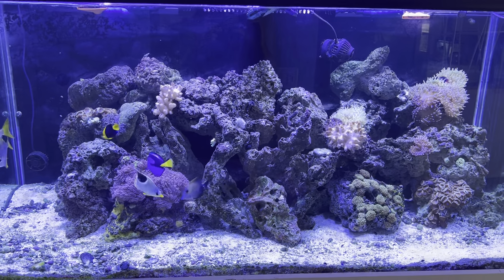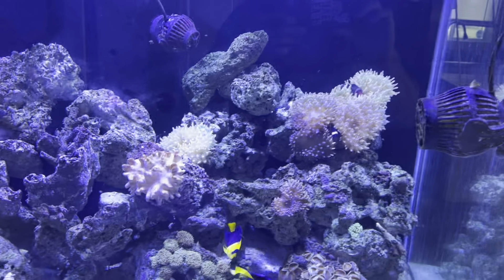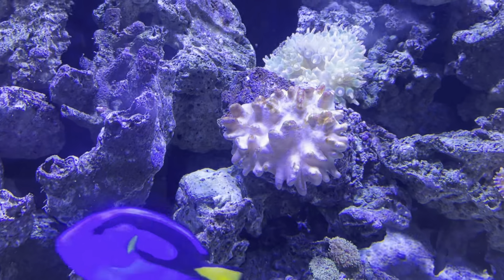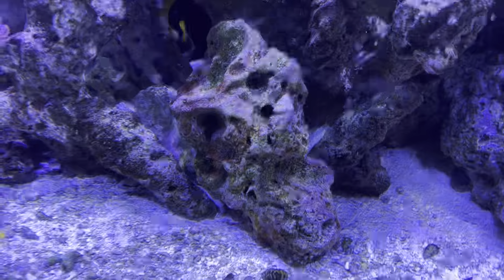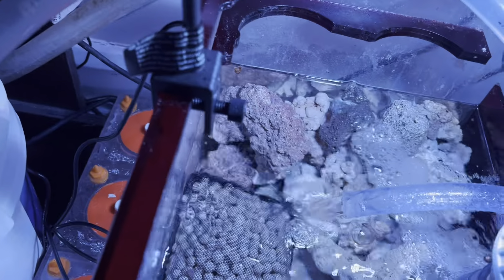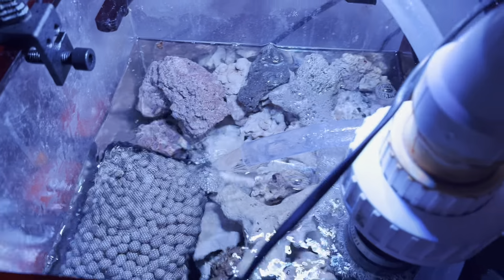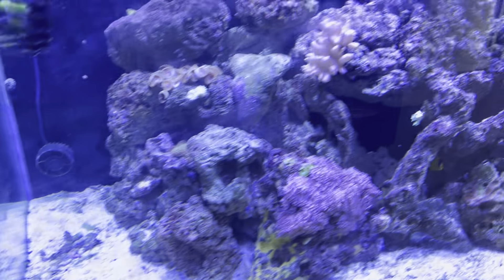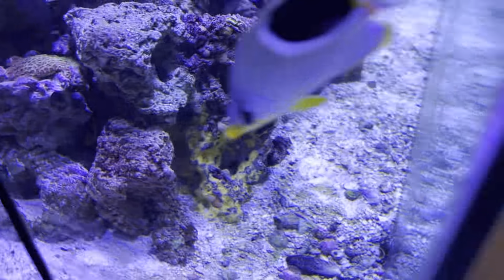10/2/23 all natural saltwater aquarium update